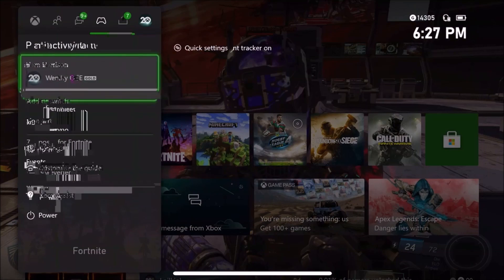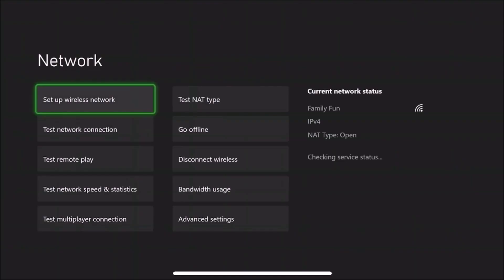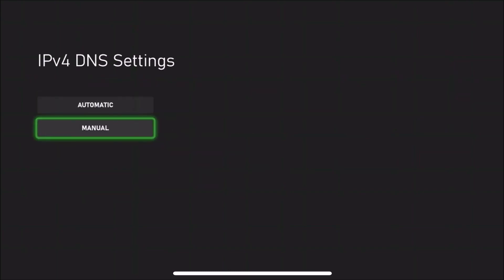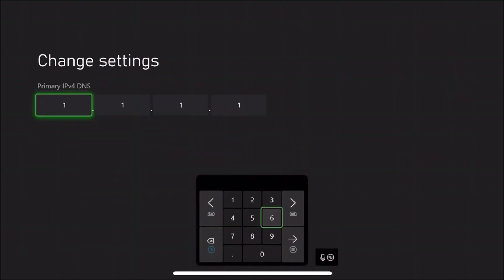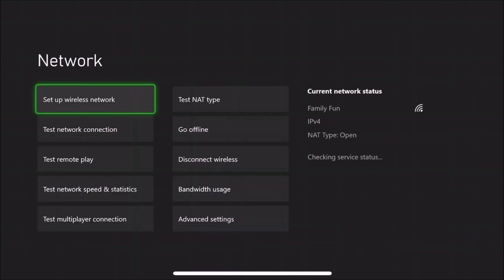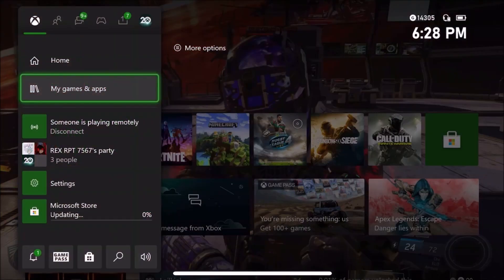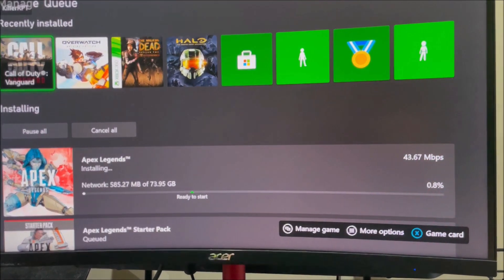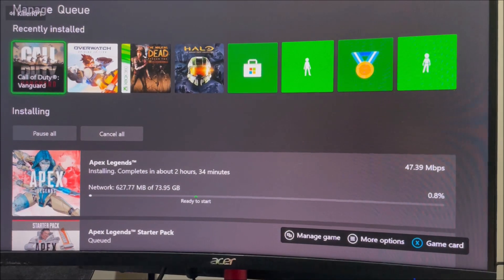How to Get Faster Download Speed On Xbox (FIXED)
Hey Guys, In today's video I will be showing you how to get faster download speeds on Xbox if the first one didn't work for you with a step-by-step easy guide on how to.

CONTENTS OF THIS VIDEO:
00:00 Intro
00:28 HOW TO GET FASTER DOWNLOAD SPEEDS FIXED
01:27 Conclusion